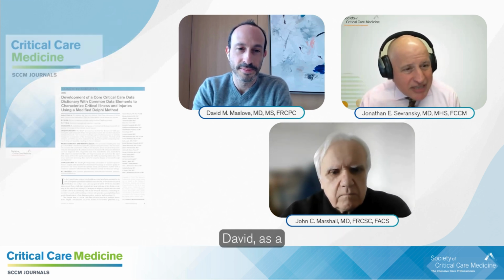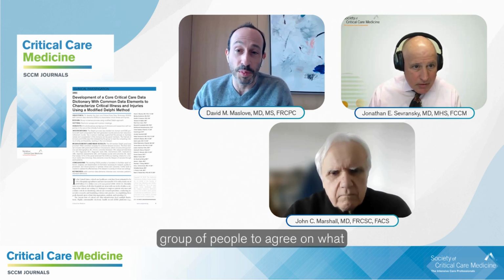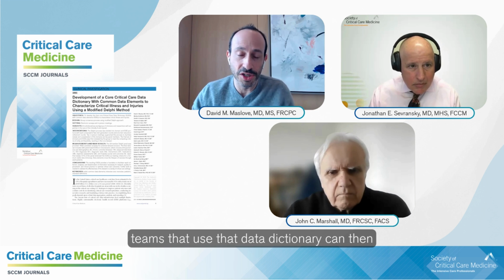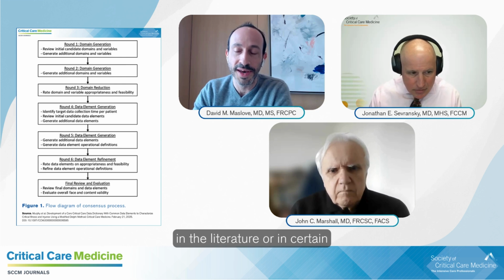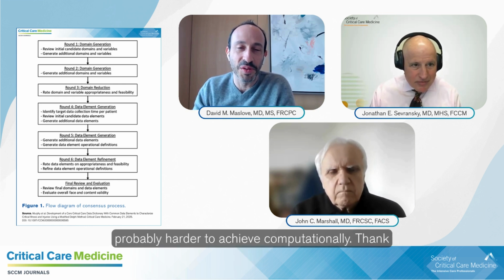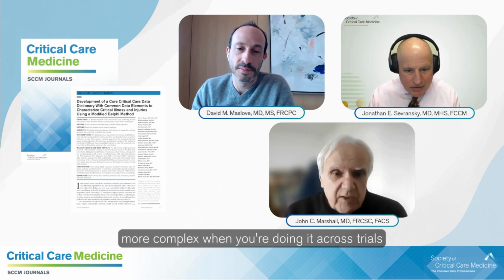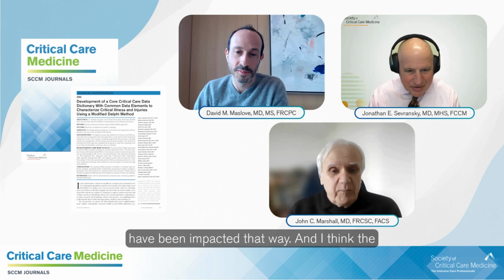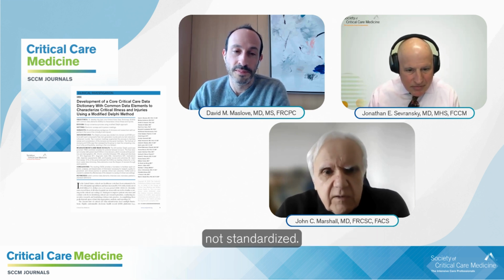Critical Content: Critical Care Medicine, May 2025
Critical Care Medicine (CCM) Editor-in-Chief Jonathan E. Sevransky MD, MHS, FCCM, invites David M. Maslove, MD, MS, FRCPC, and John C. Marshall, MD, FRCSC, FACS, to discuss a feature article from the May 2025 issue of CCM.

Read the full article, "Development of a Core Critical Care Data Dictionary With Common Data Elements to Characterize Critical Illness and Injuries Using a Modified Delphi Method,"